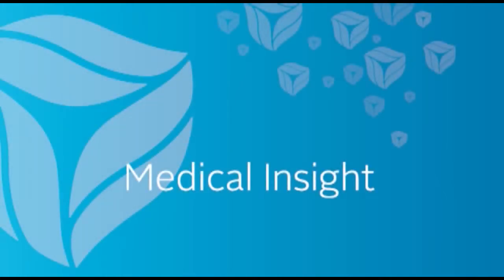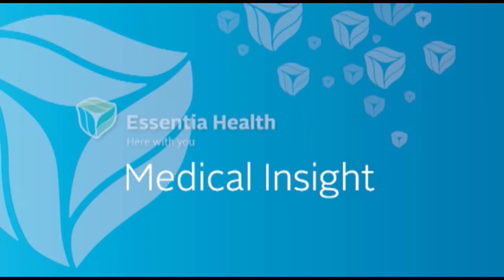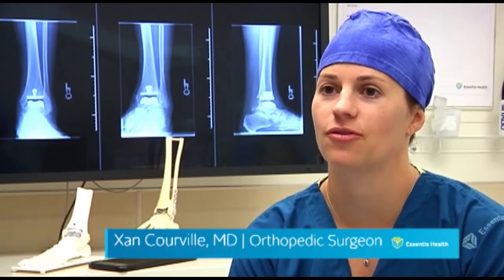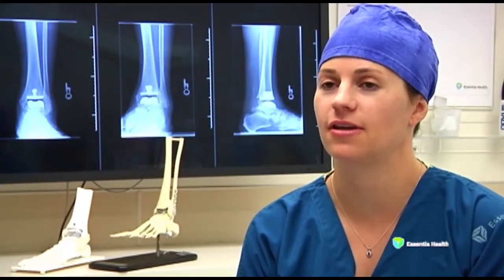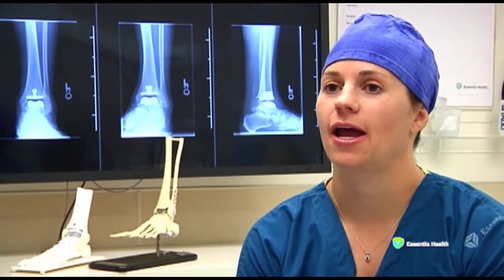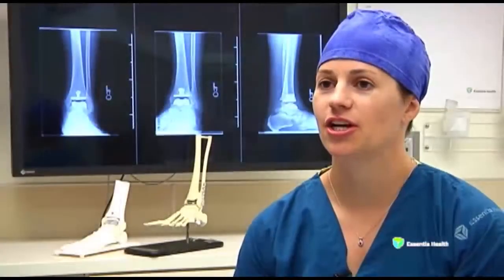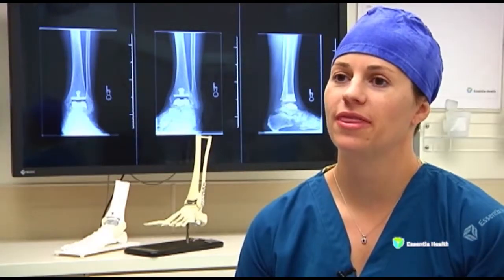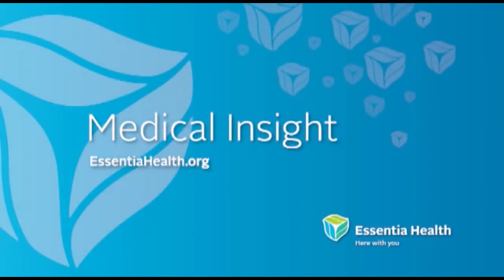Medical Insight: Total Ankle - Essentia Health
Severe ankle pain affects quality of life. Learn more about total ankle replacement surgery and if this solution is right for you.